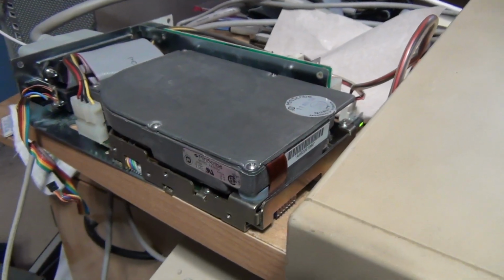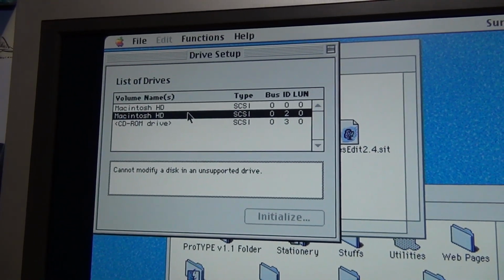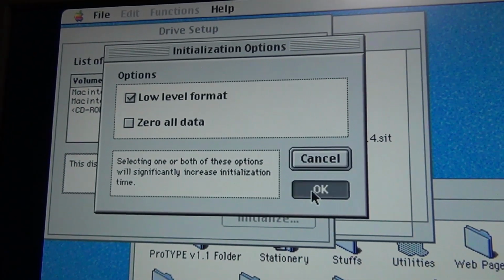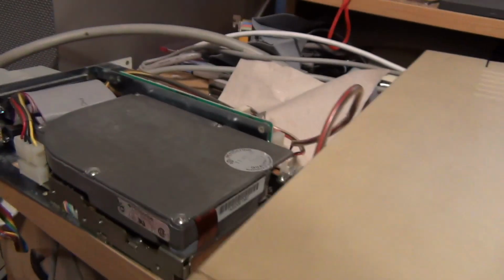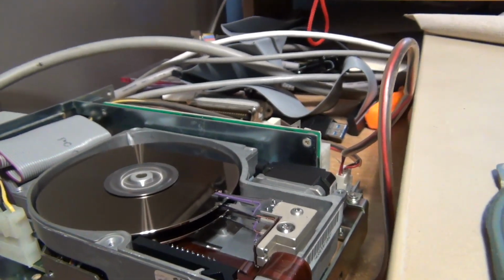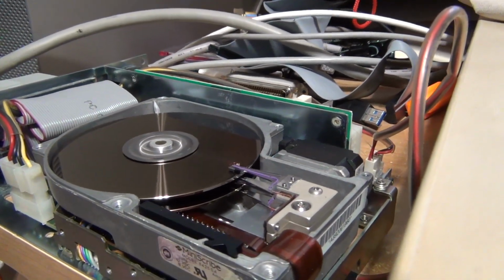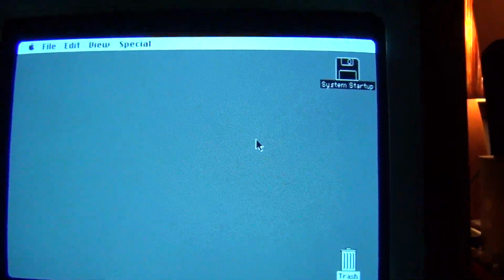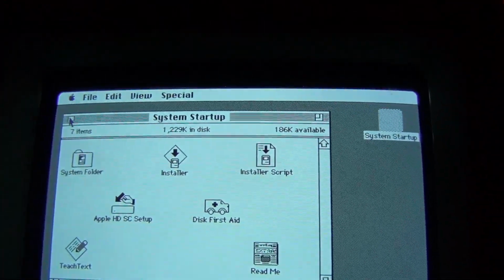The Rather Timely Demise of the Miniscribe 8425SA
After disassembling my Macintosh SE to check if replacing the hard drive were even an option, I discovered that the hard drive took that as an invitation to finally head through death's door. I decided to investigate the problem further, to make sure it really was a dead drive and not a bad cable or something else, and try to recover the drive with a low-level format. It was all in vain, as the drive never came back to life.